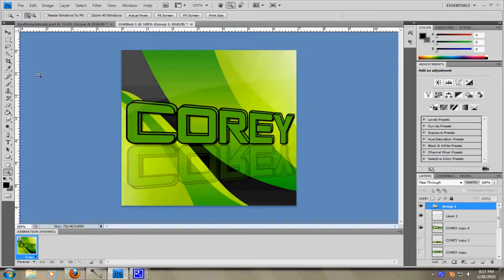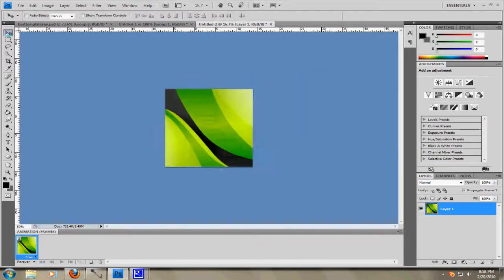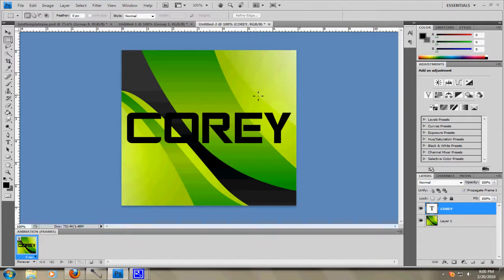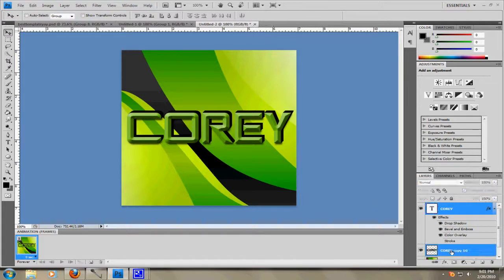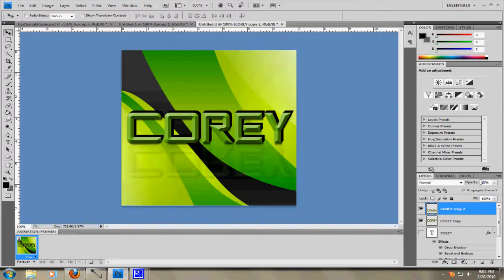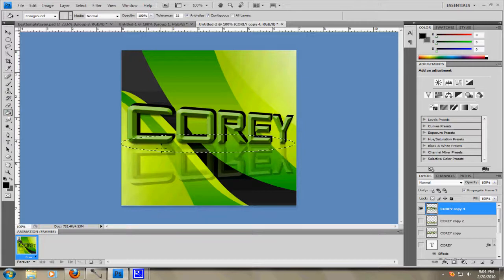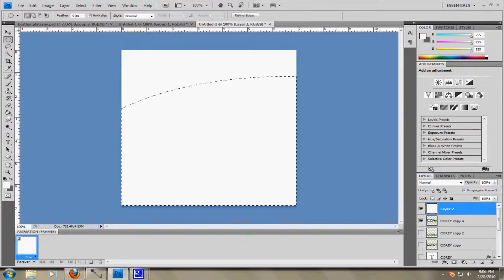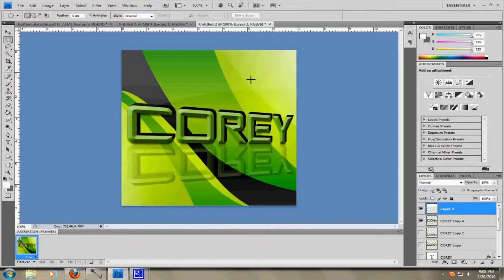Photoshop Tutorial : How To Make A Display Picture | With Commentary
picture if you like it